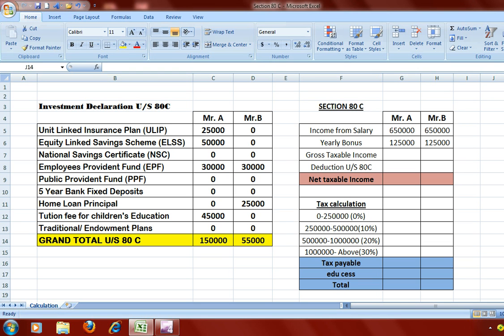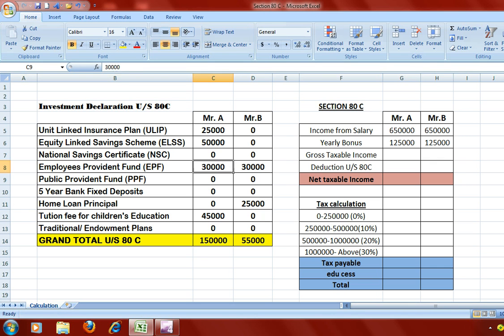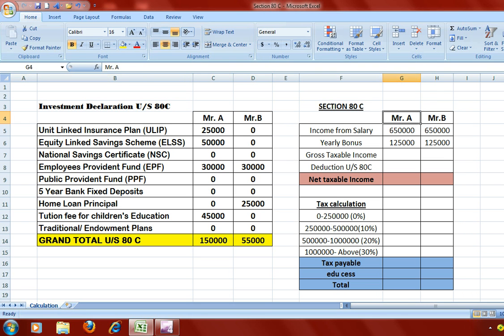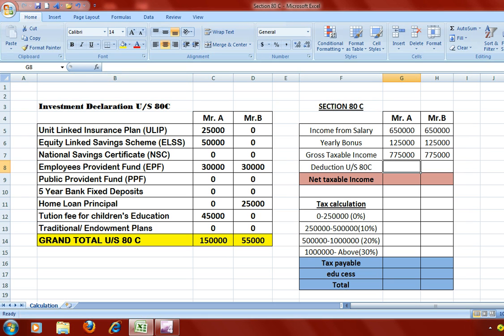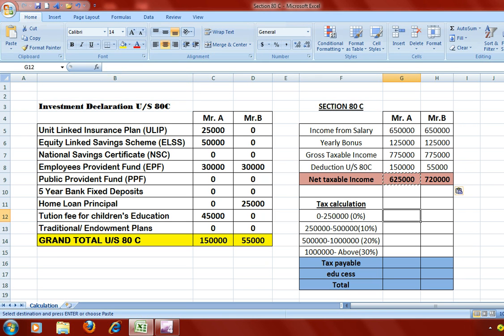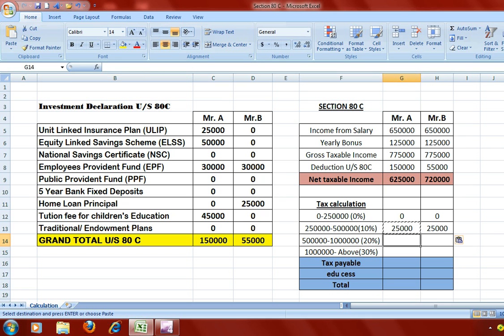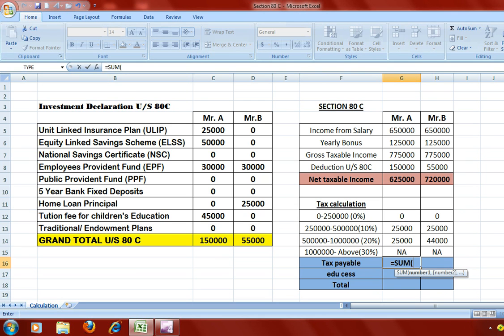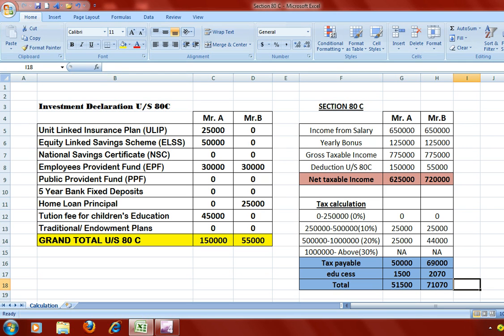Income Tax Section 80C Part II